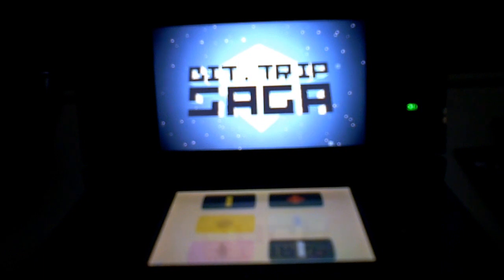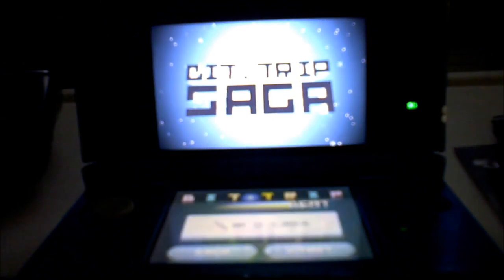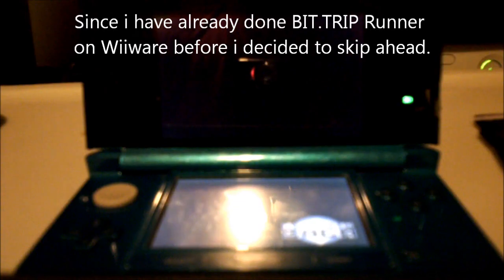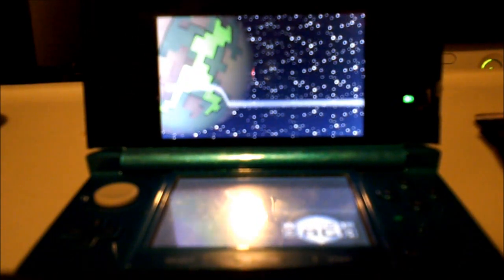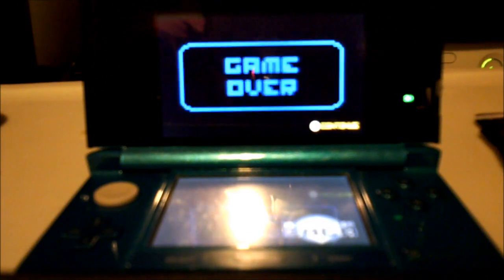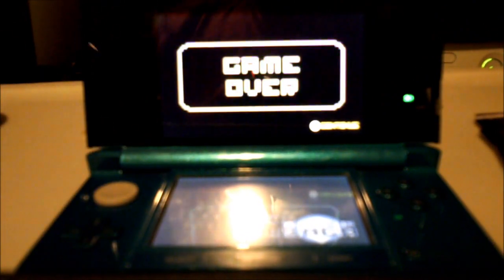Wii-kly Reviews: BIT. TRIP SAGA 3DS Review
The Review for Bit Trip Saga on Nintendo 3DS. The game received a 7/10 from Wii-kly Reviews. This is a fanmade review for BIT. TRIP SAGA. Commander Video and the Bit Trip series is owned by Aksys & Gajin Games.